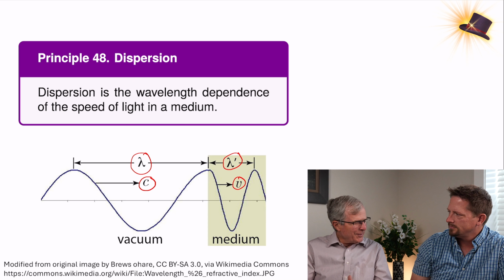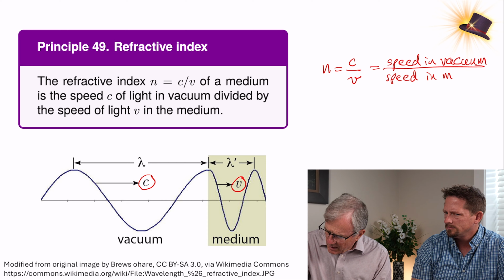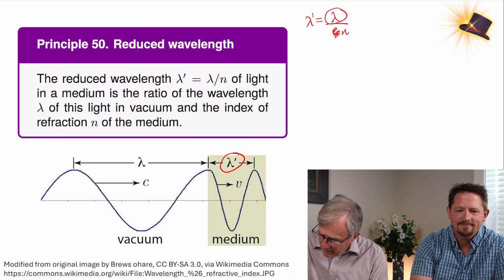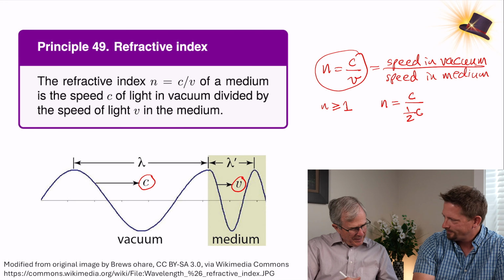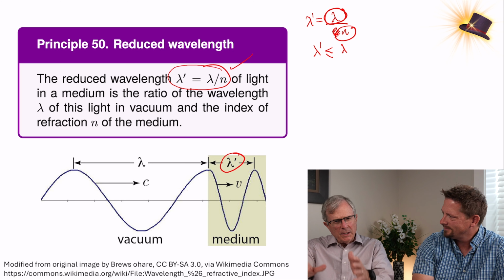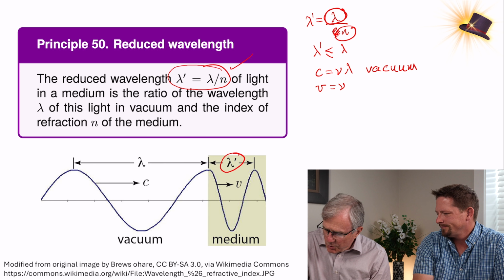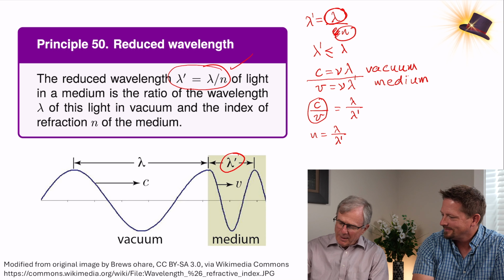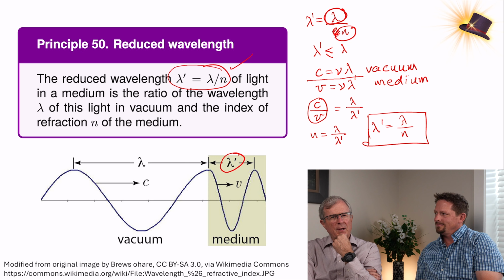Book Series 4.2: Dispersion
Why do refracting telescopes suffer from chromatic aberration? In this video, we break down dispersion, that is, the wavelength dependence of the speed of light in glass. You’ll learn how refractive index works. And you'll learn why, when it enters a glass lens, light slows down and its wavelength decreases while its frequency remains the same.

We also connect the physics to real-world astrophotography:
• Why multiple lens elements are needed to correct for chromatic aberration in refracting telescopes (see also video 6.3)
• How dispersion in air affects the wavelengths of narrowband filters (see also videos 4.6 and 5.3)
• Why objects submerged in water appear at the wrong depth
• How rainbows form

This video is perfect for astrophotographers who want to truly understand the optics behind their telescopes and improve image quality through better physics knowledge.